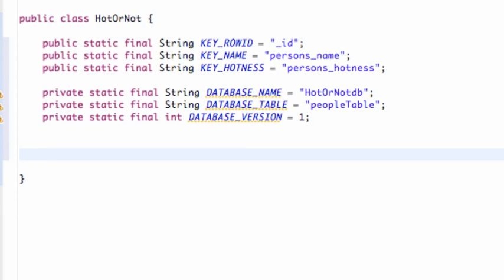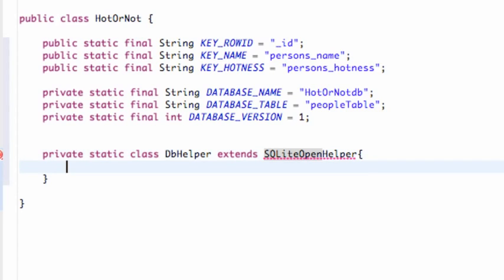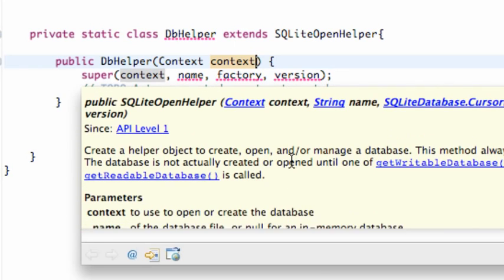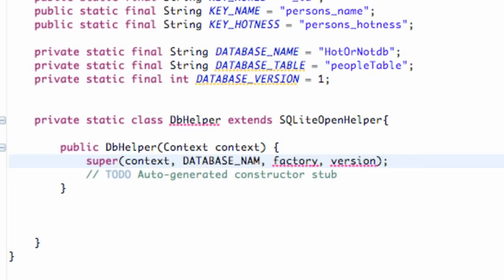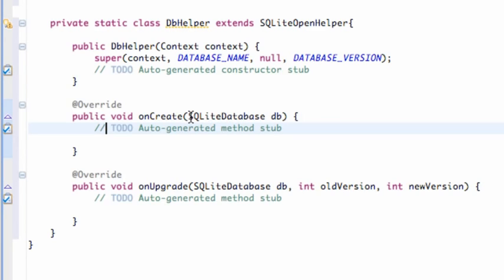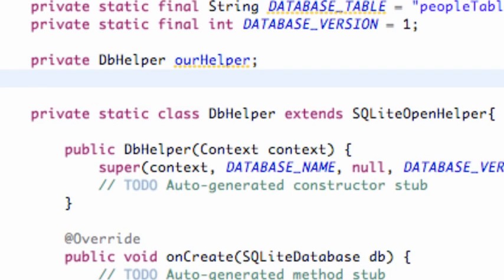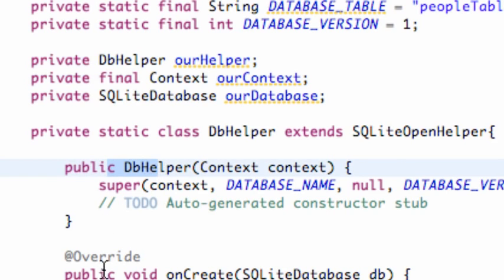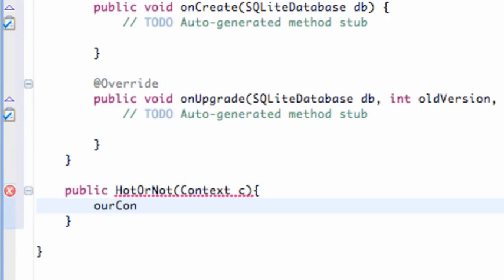Android Application Development Tutorial 113 SQLite class implementing SQLiteOpenHelper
SQLite class implementing SQLiteOpenHelper